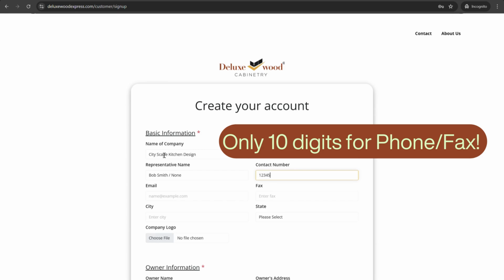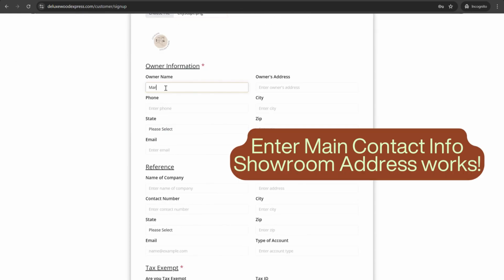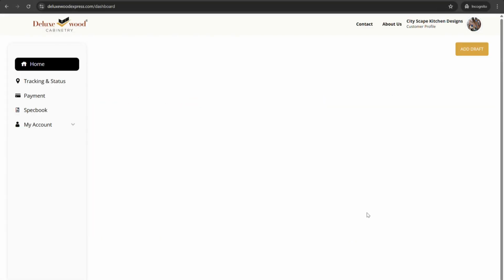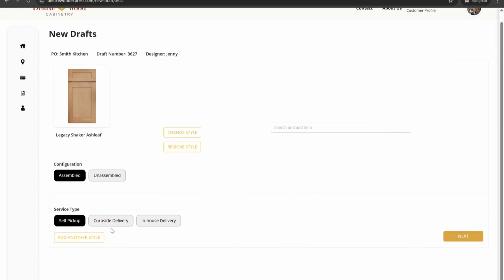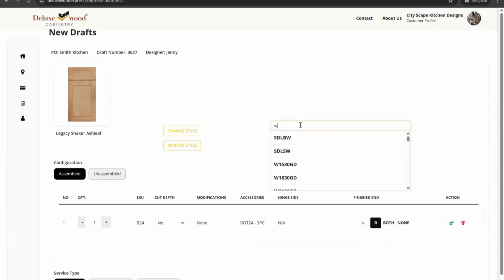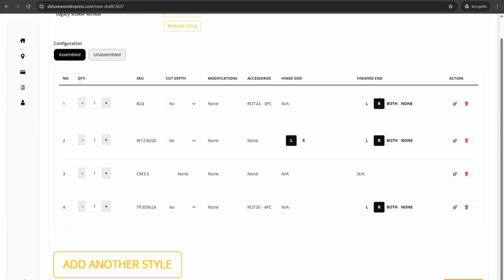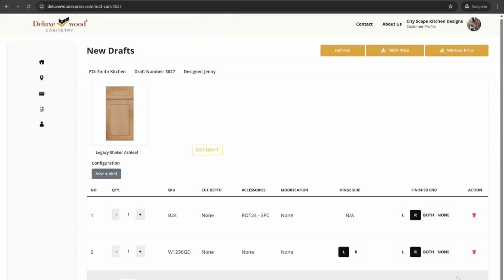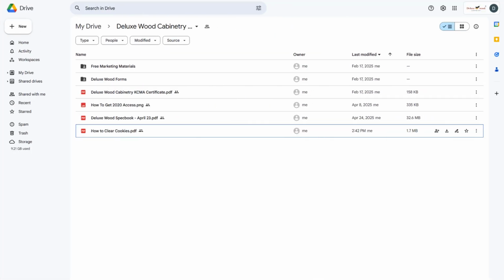Deluxe Wood Cabinetry | How To Sign Up & How To Quote & Order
Looking to become a dealer for Deluxe Wood Cabinetry? In this step-by-step video, we walk you through the entire process — from signing up as an authorized dealer to quoting and placing orders efficiently. Whether you're a contractor, designer, or cabinetry retailer, this guide will help you get started and streamline your workflow with our easy-to-use system.

🔹 What You’ll Learn:
- How to register as a dealer with Deluxe Wood Cabinetry
- Navigating the dealer portal
- How to create accurate quotes
- How to place and track your orders

✅ Join our growing network of partners and discover the benefits of working with a trusted cabinetry manufacturer known for quality, reliability, and customer support.